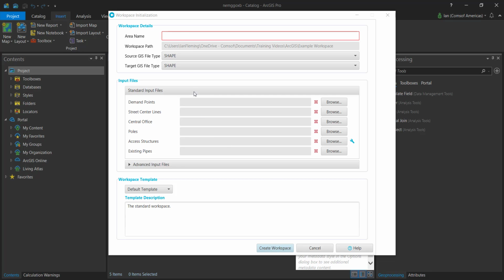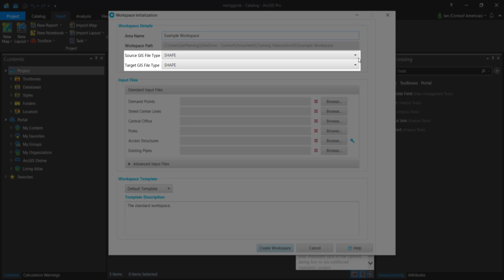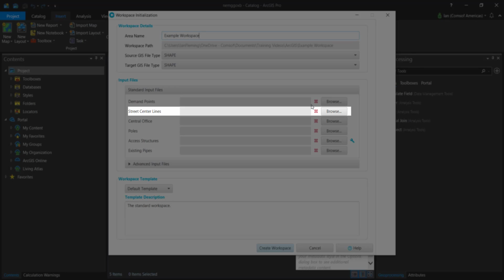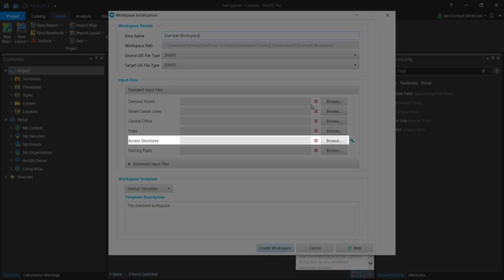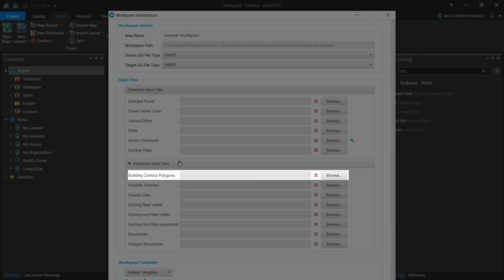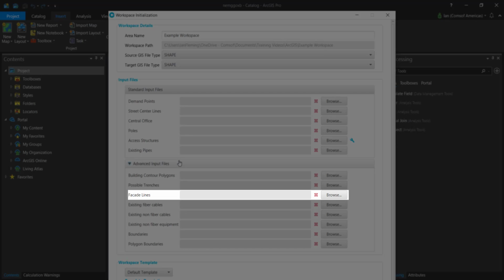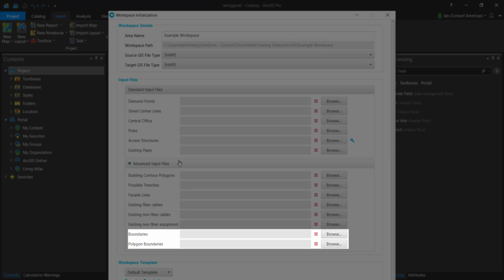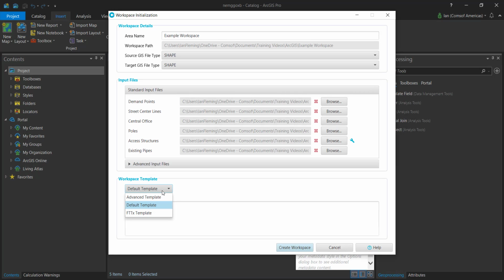3 2ii Workspace Initialization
Instructions on how, and what kind of, data can be loaded into Comsof Fiber Designer, and how to create a workspace.